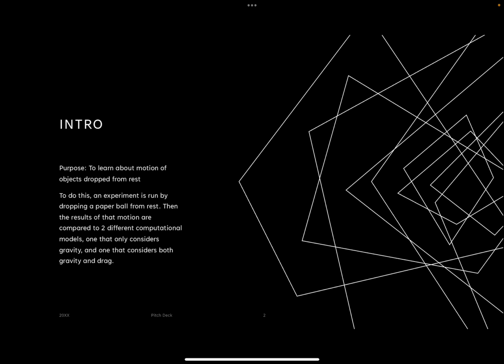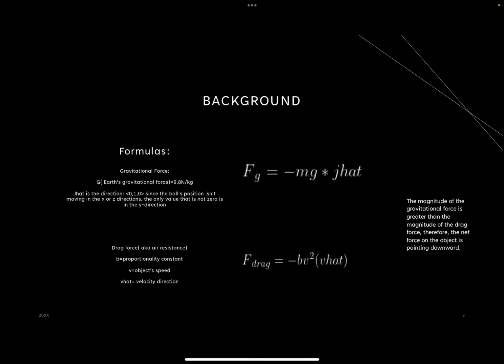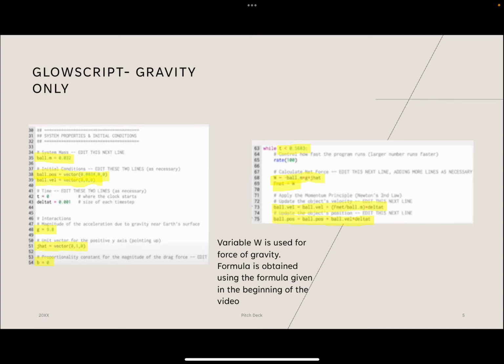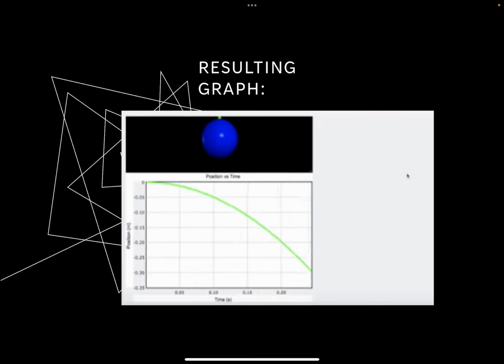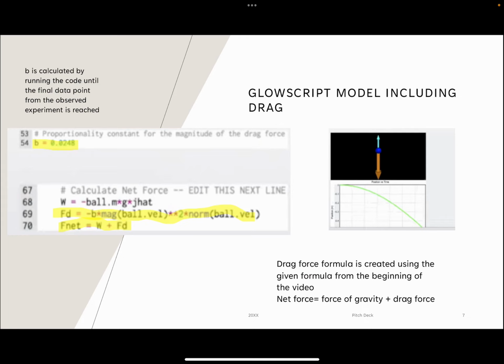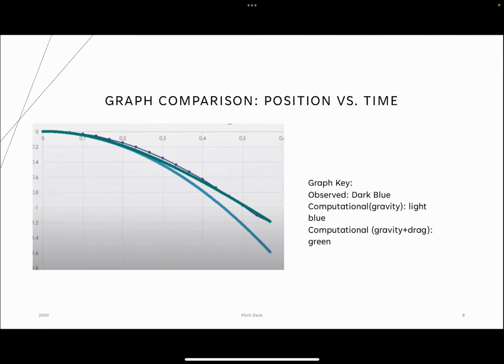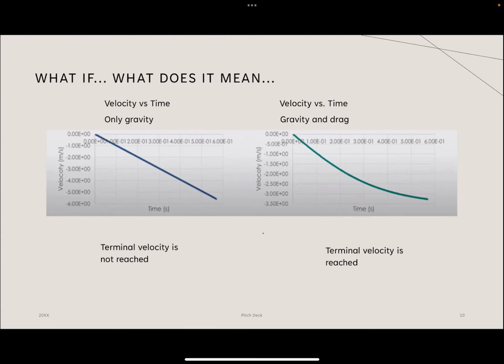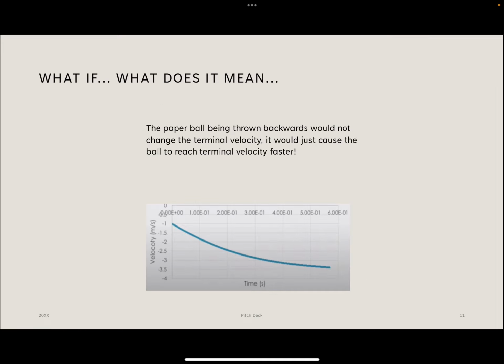Physics Lab 2